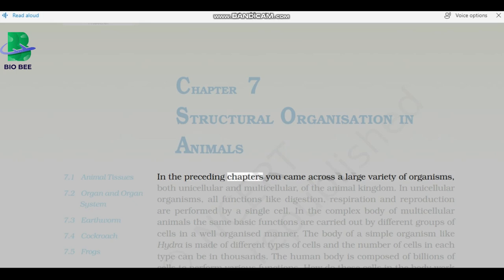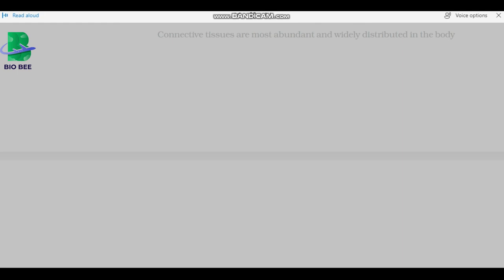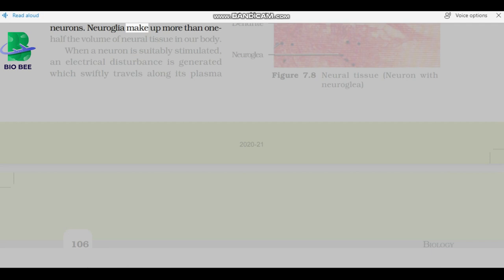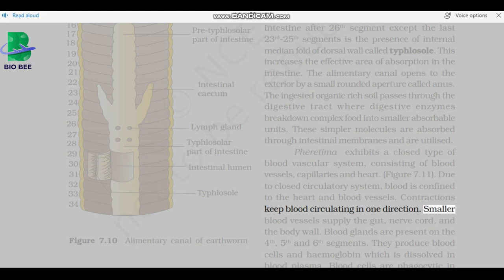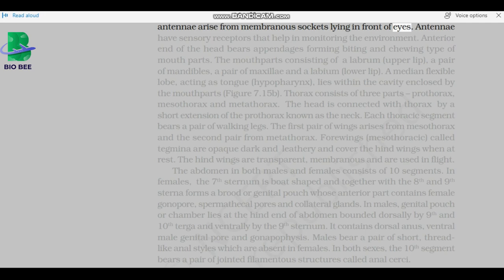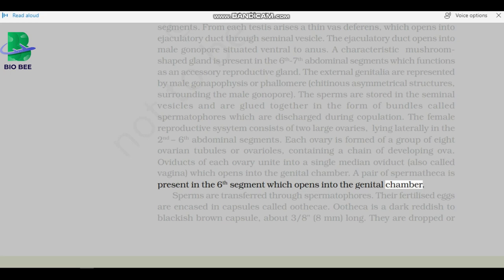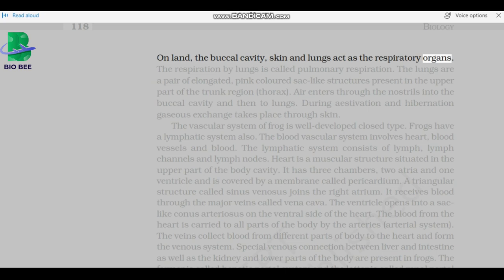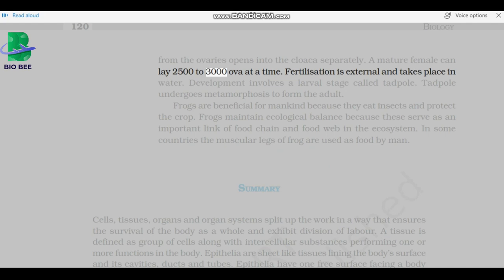Structural Organisation in Animals | Class 11 | NCERT | Chapter 7 Audio Book | Bio Bee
This is the text audio from NCERT Class 11 Biology textbook.

Useful for NEET and Board preparation.
Hope you enjoy our Content.